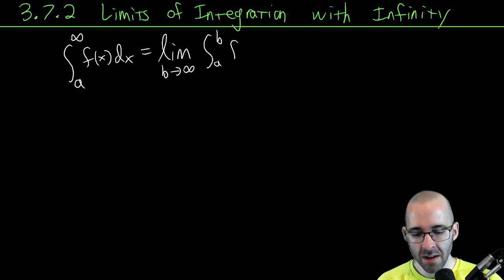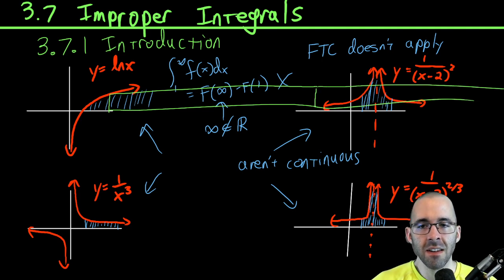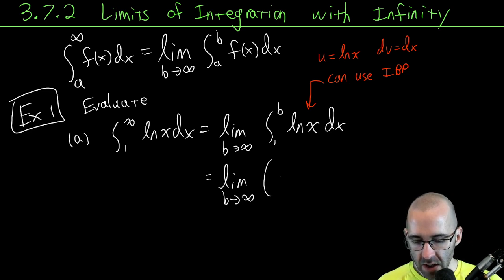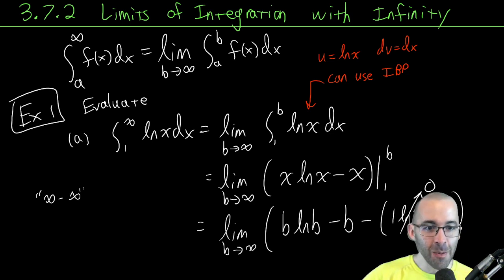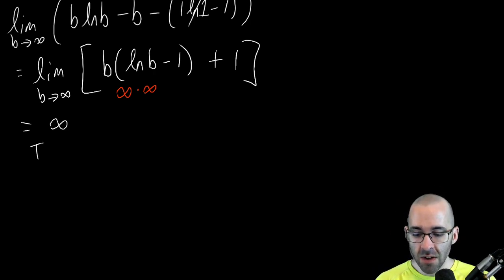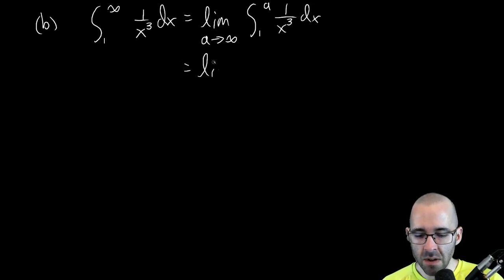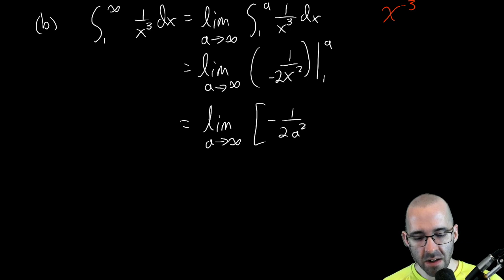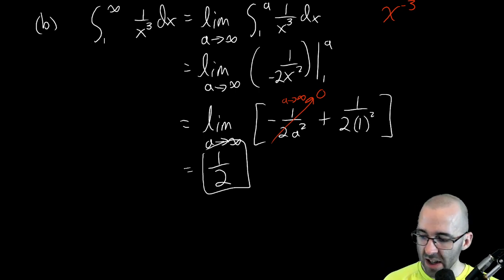3 7 2 Limits of Integration with Infinity